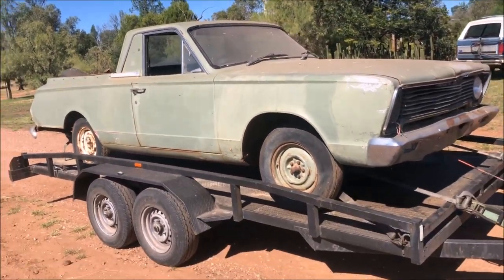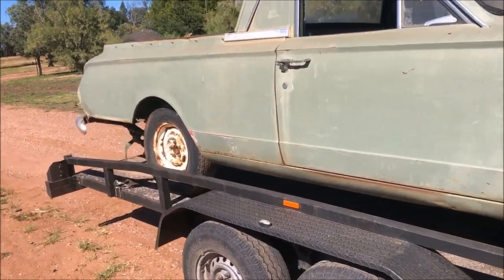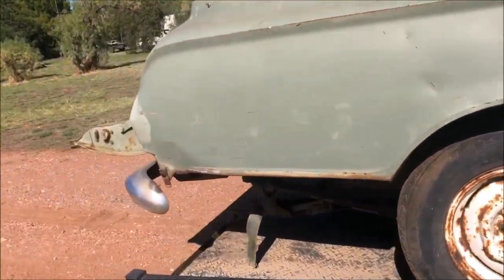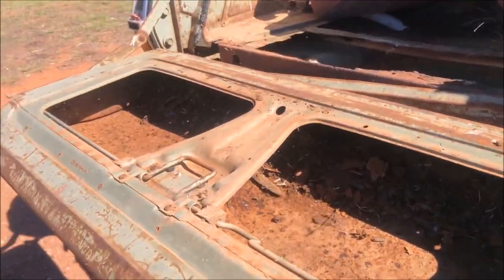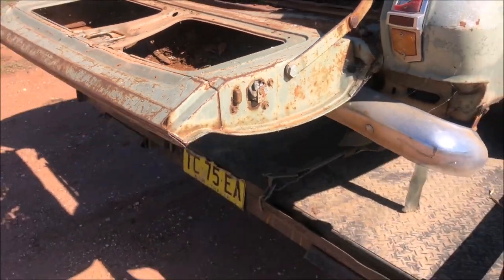Unplanned Road trip - VC Valiant, She’s Home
Quick little road trip out west to pick up the Valiant ute I scored a couple of weeks ago. Come along for the ride